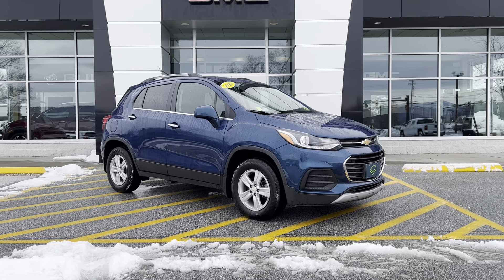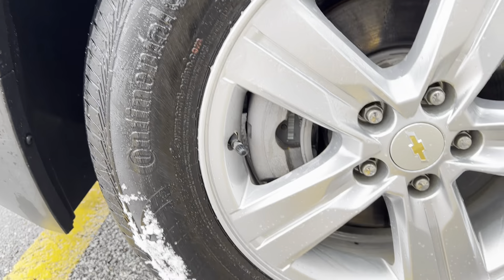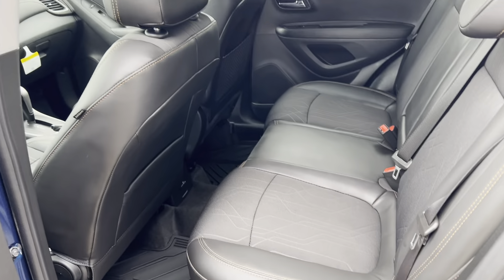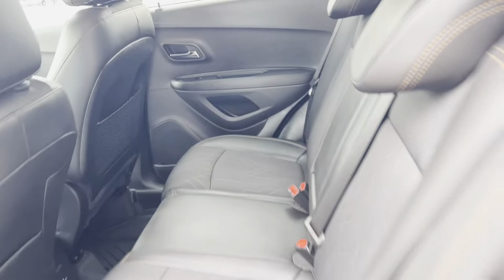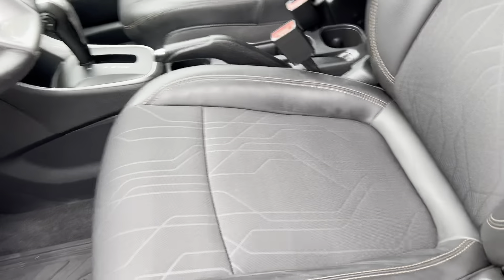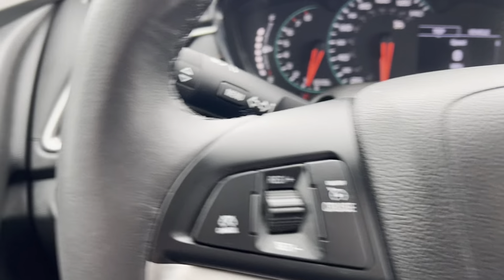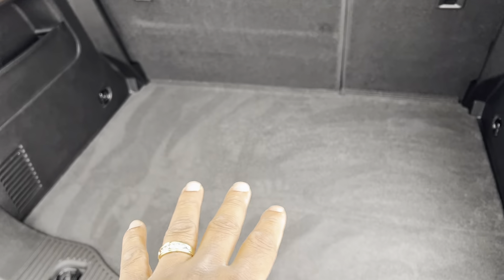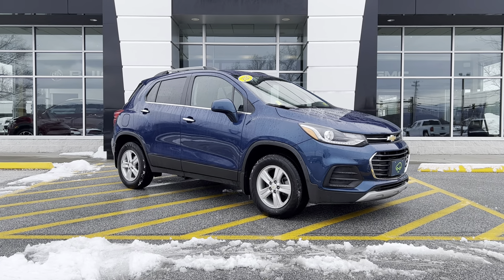2020 Chevrolet Trax LT